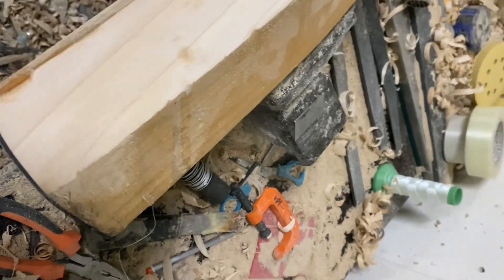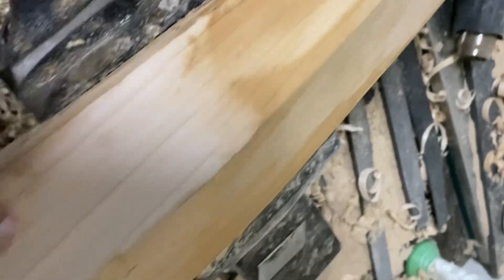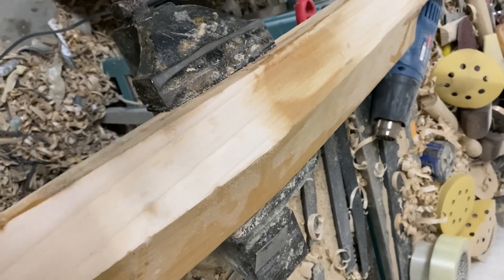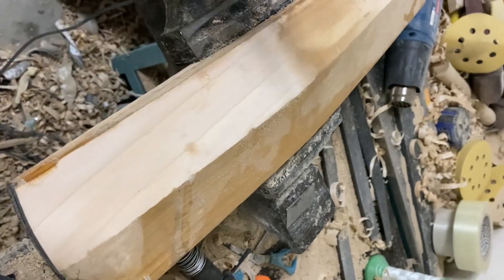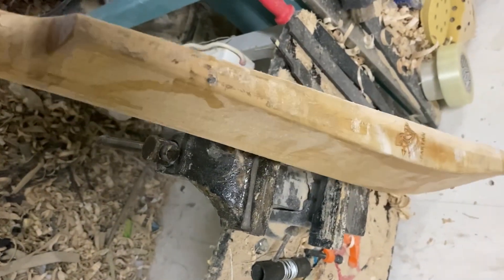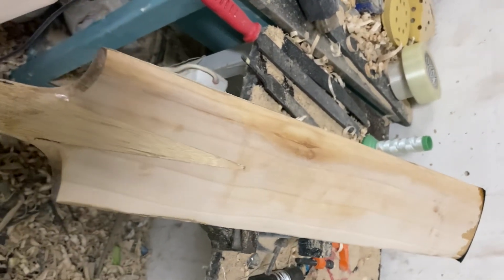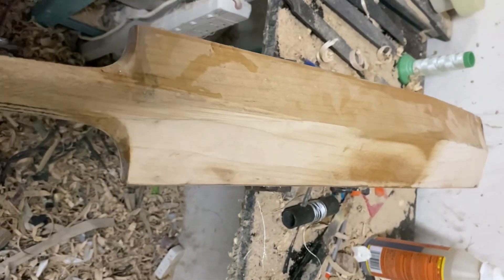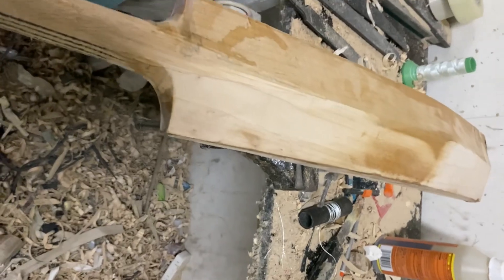Fake Spartan Cricket Bat with Fake Grain Sheet. (Must Watch)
Spartan Fake Cricket Bat With Grain Sheet.

Here is another most informative video on Spartan Fake Cricket Bat.
Bat came for complete refurbish and turn into 3 grade willow with Spartan Fake Cricket Bat sticker and branding.
Bat is not from Spartan Factory.
Rest complete details in video.
Must watch and share with your friend and cricket circles as well to more know about fake grain sheet bats.

Watch us bring a cricket bat to life in this DIY tutorial.

You can follow us on Intagram @zayansports19